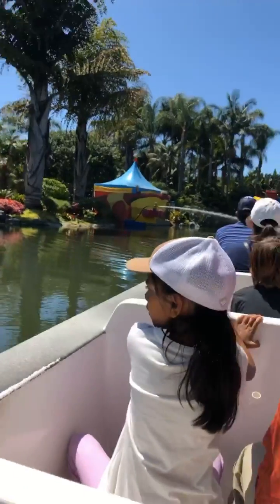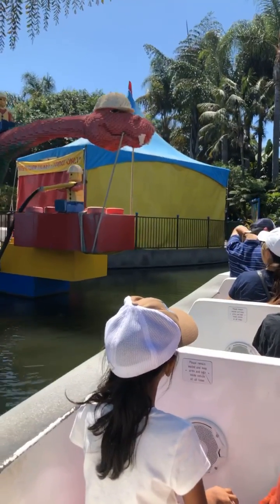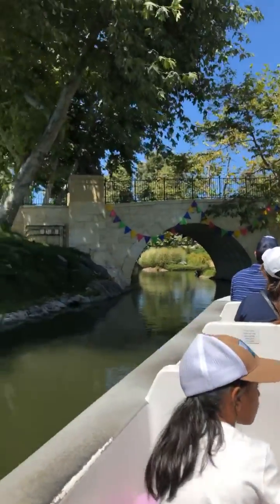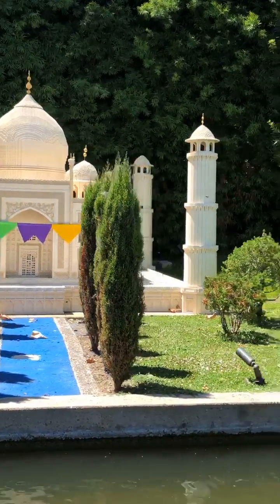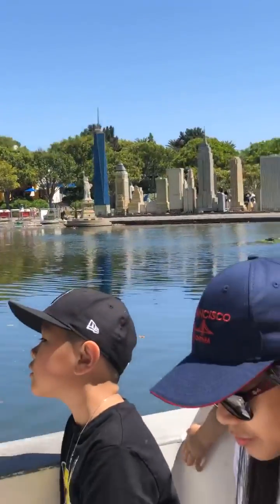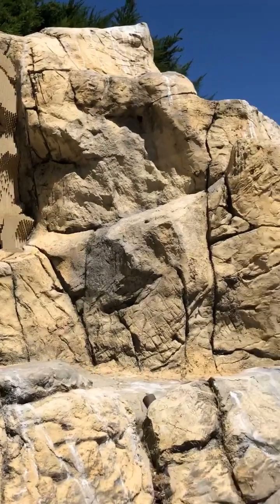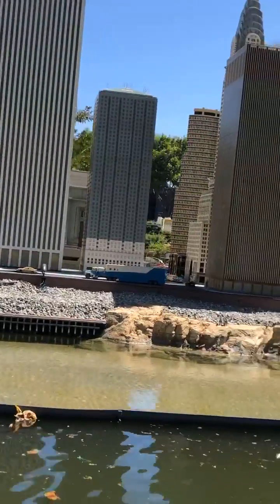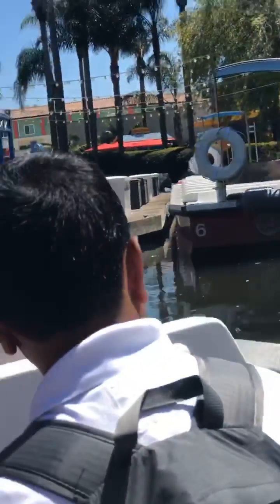Disney Adventure@ California USA